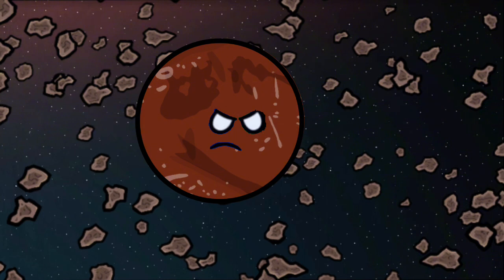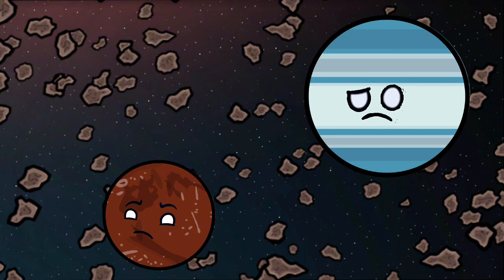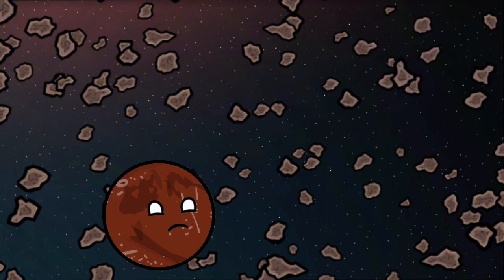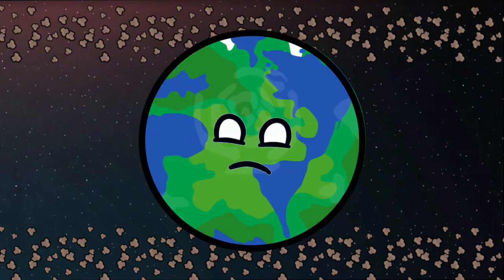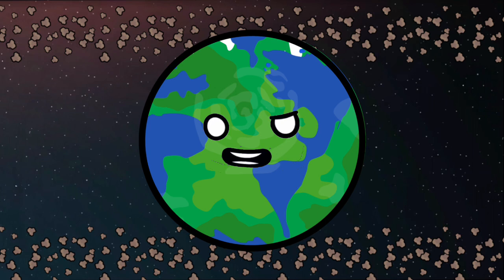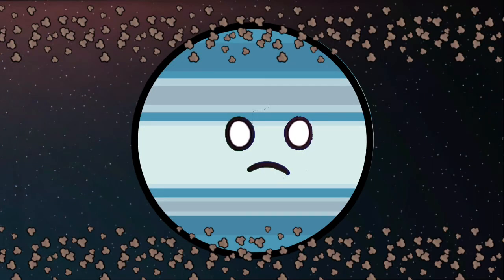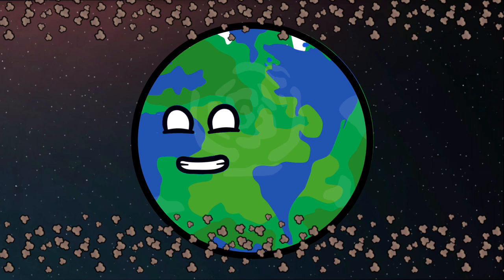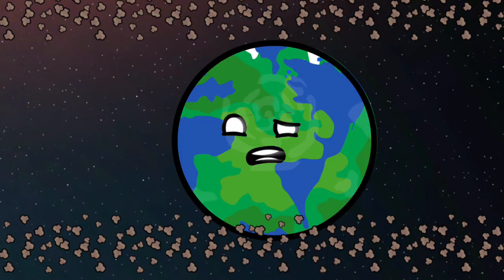The Hypothetical Planets - Part 1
Meet 3 hypothetical planets hidden in the solar system! They all have been through things, but how bad could they be?